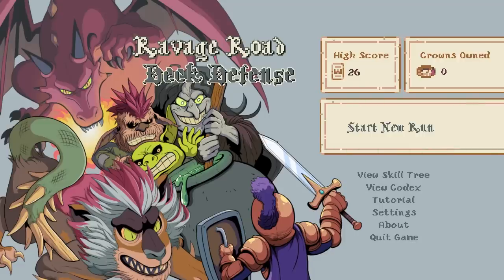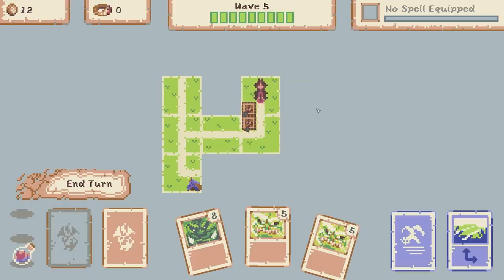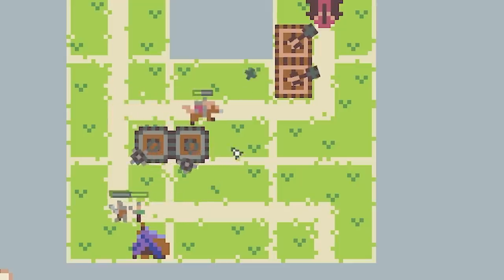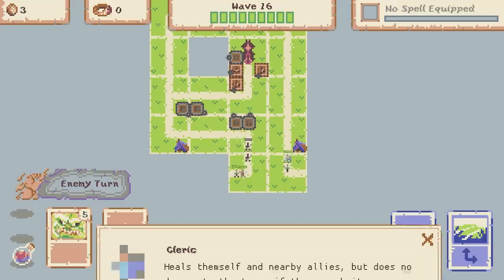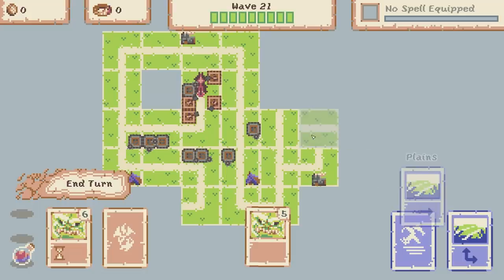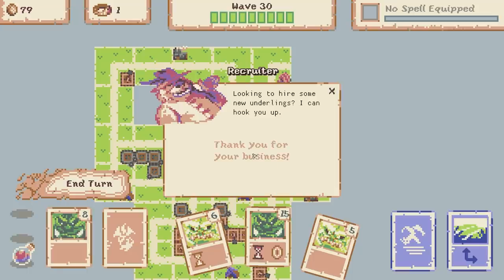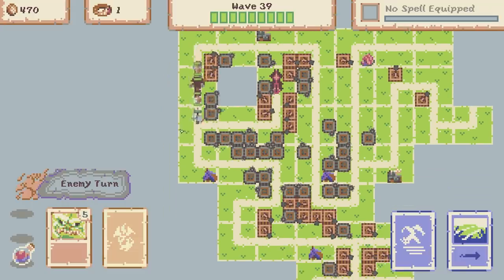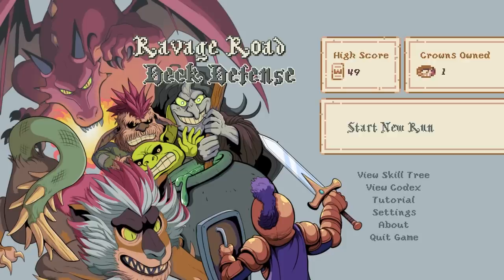Engineering the PERFECT defensive road...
Ravage Road is a super addictive tower defense game where you build a road and add defenses to defend your tower. It's developed by a solo dev and is plays similarly to Rogue Tower but with a deck, with an "e", that you can change and upgrade throughout the game.

LINKS!